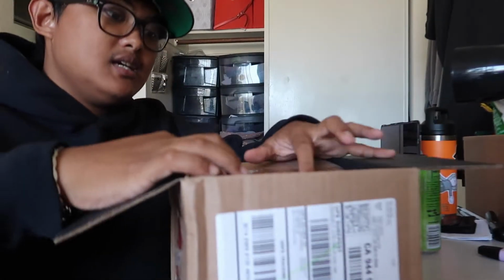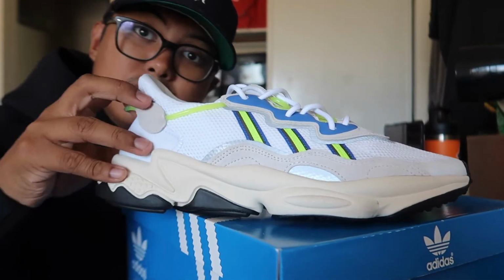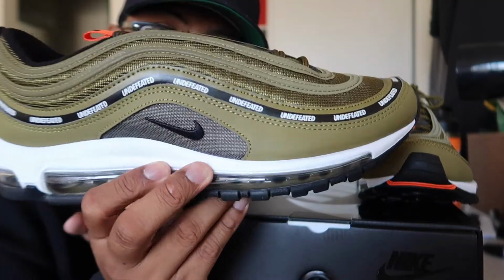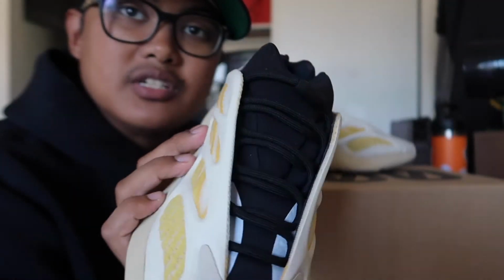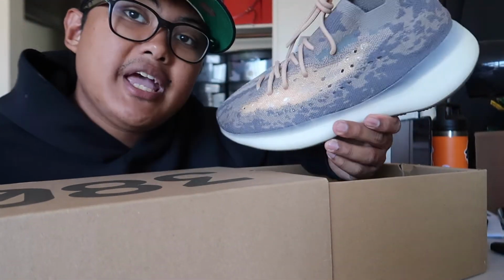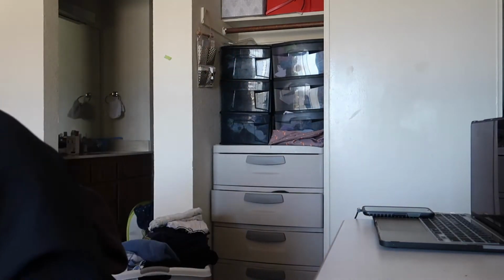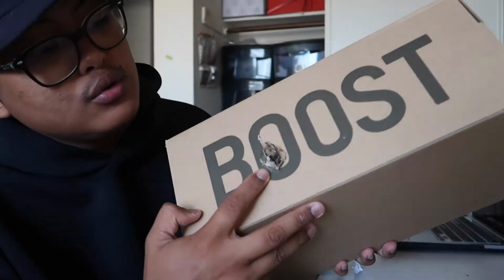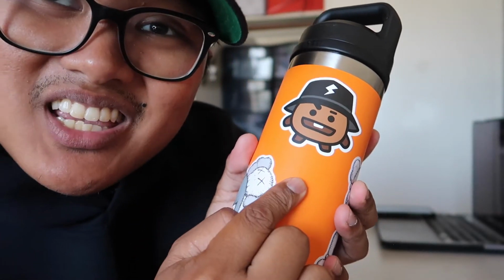$2500 MASSIVE SNEAKER UNBOXING!!! | YEEZYS, JORDANS, NIKES, ADIDAS!!!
In this video we are gonna unbox a ton of sneakers! ranging from adidas, yeezys, nikes, and Jordans! A bunch of collabs and some low key sneakers!

DOWNLOAD CHECKCHECK APP
"377a572338"